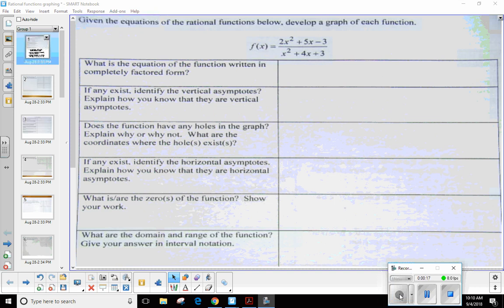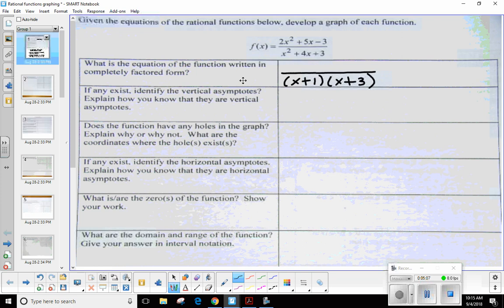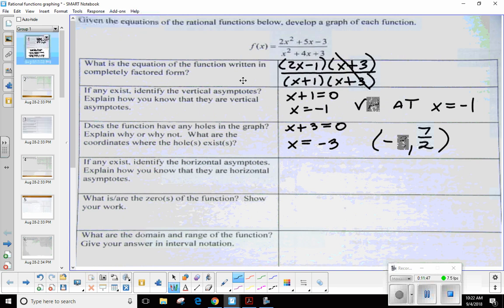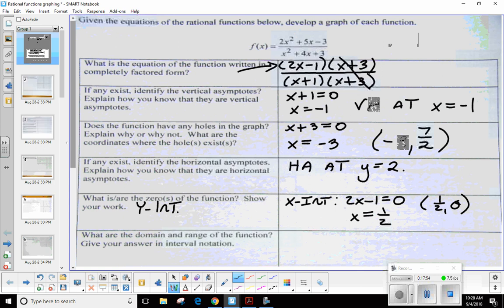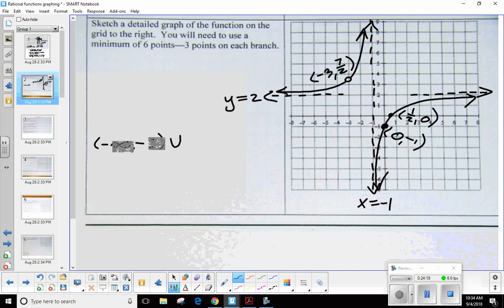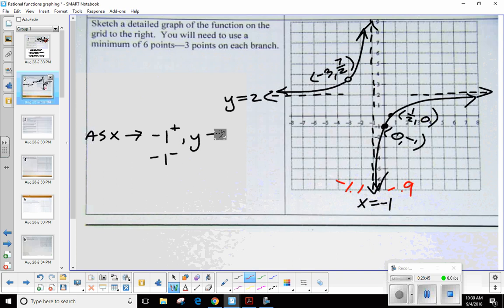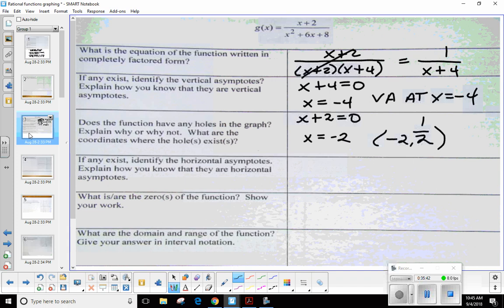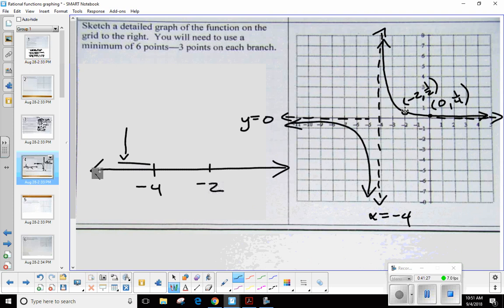Rational graphing lesson part 1 9 4 18